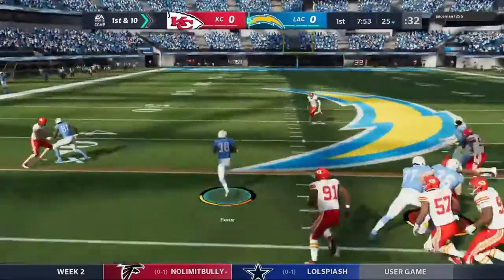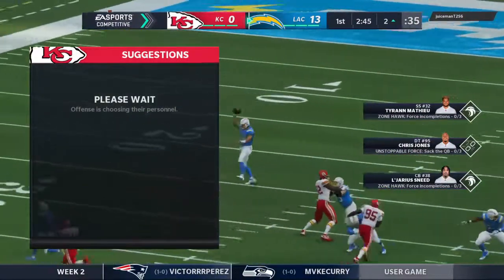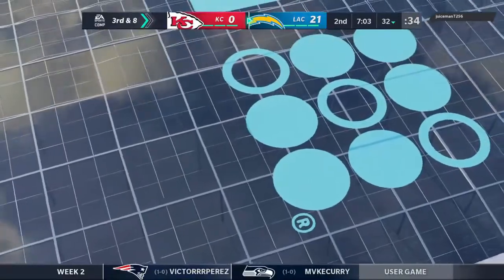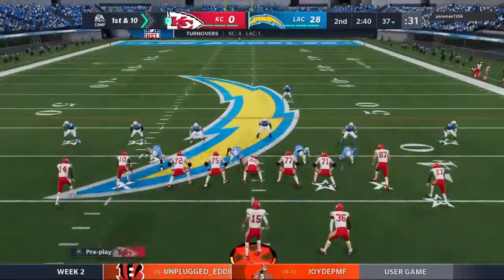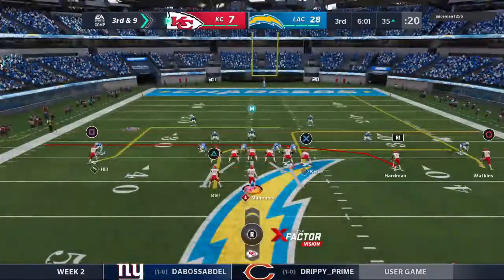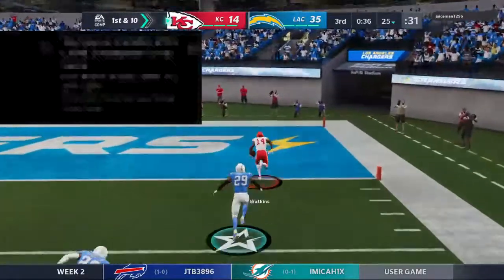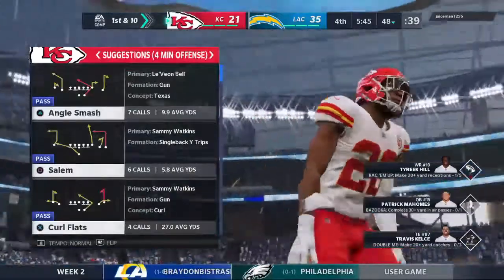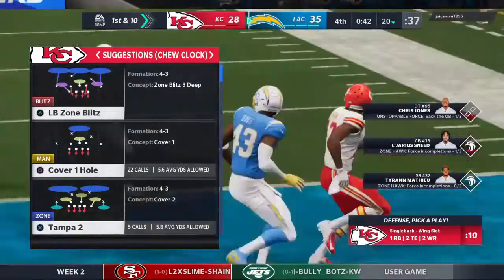Heheee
Fortnite different gaming yt channel